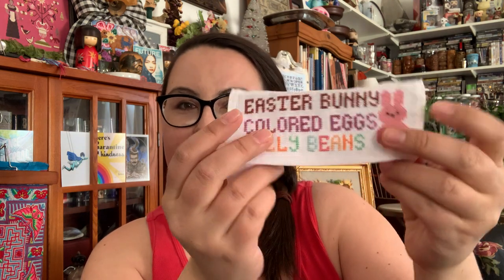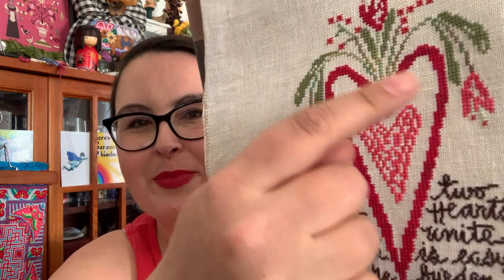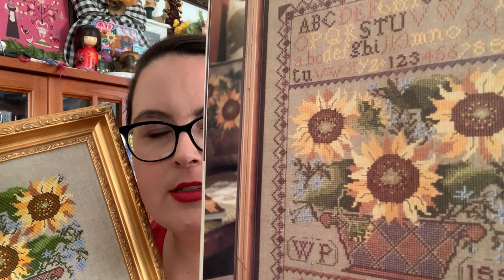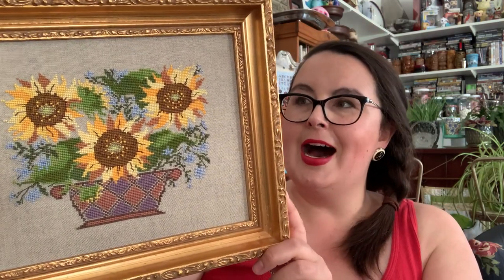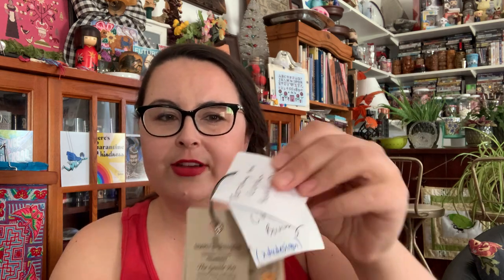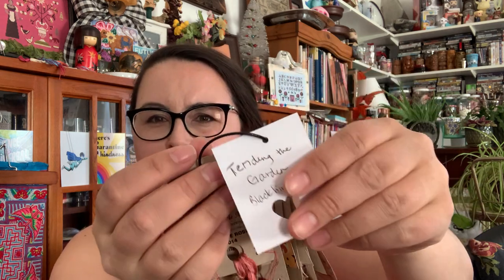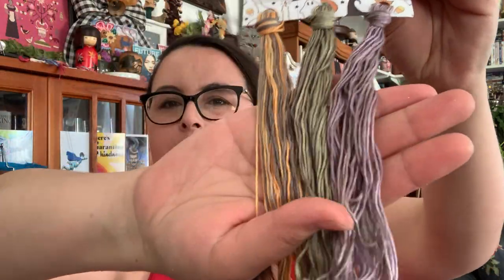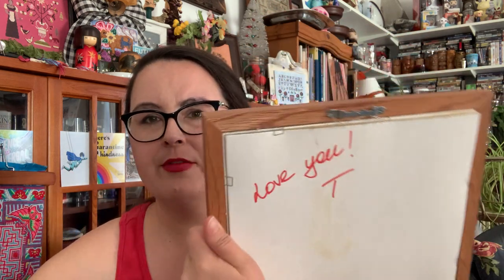Flosstube 124 🌞 Lots of Cross Stitch Finishes 🦋 New Chart for stitchasia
📬Happy Stitching Mail:
Ardith Design

✧Amazon Store*
✧ Art and Culture list featuring Hmong resources*
✧Blackbird Designs with the "Tending the Garden" book

✧ Books by me
✧ Clothing designed by me
✧ Valentine's Day
✧ What I'm All Into
✧ Craft Organizing and Storage
✧ Punch Needle Embroidery
✧Blackbird Designs
✧ Craft and Needlework Books
✧ Children's Book List
✧Art and Culture

Flosstube channels mentioned:
@AbiBellaStitch Started the Stitch Asia movement to help shed light on needlework from Southeast Asia as well as the designers and themes of the region.
@helend.flosstube I stitched her freebie Easter chart
@MistyPursel  Luminous Fiber Arts fabrics

*Hi stitching friends. All of the opinions in this video are my own. Thank you for your support of my channel. Happy Stitching--Amanda Mae